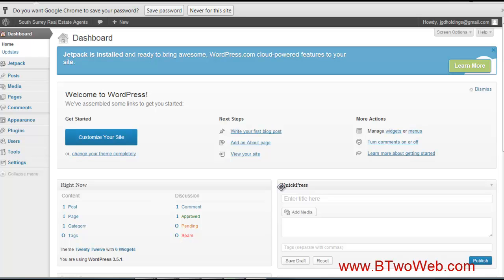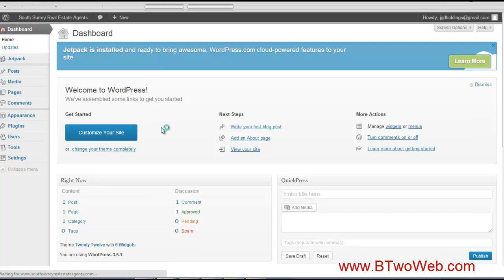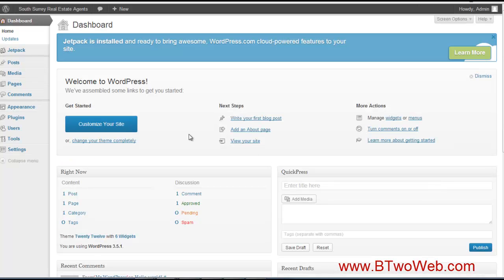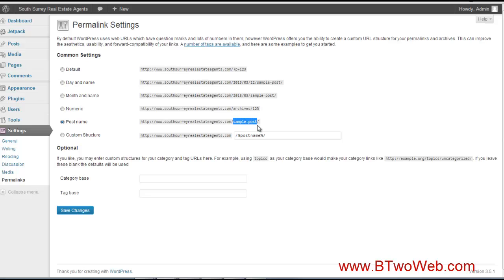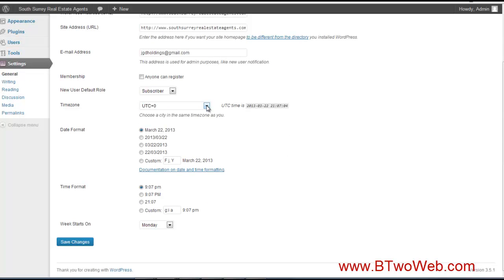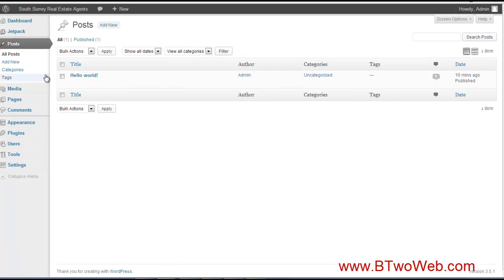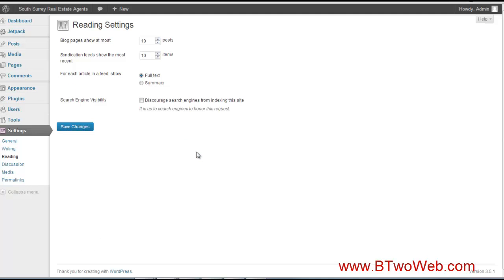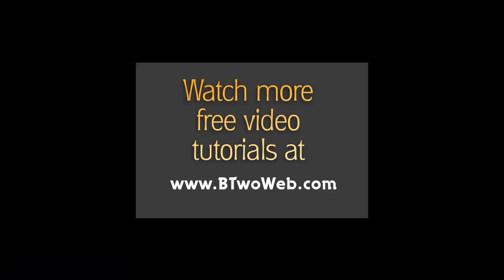Simple But Important Steps to Take After Installing WordPress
Once you install WordPress, there are some simple steps you need to take such as changing the permalinks, your password and other key administrative steps so that you set up your WordPress website properly.  This video demonstrates the preliminary steps I take with every website I build.